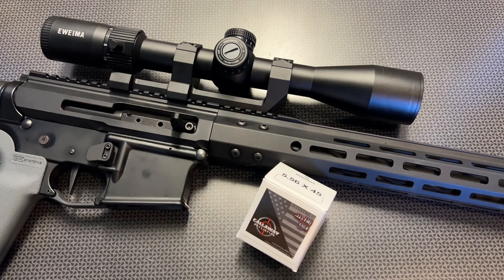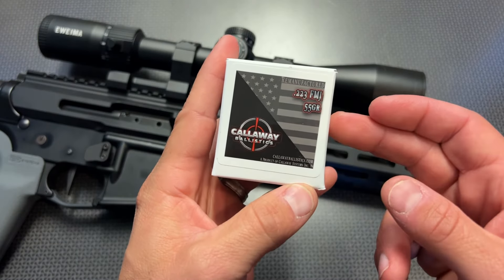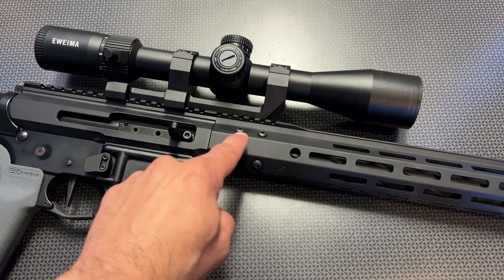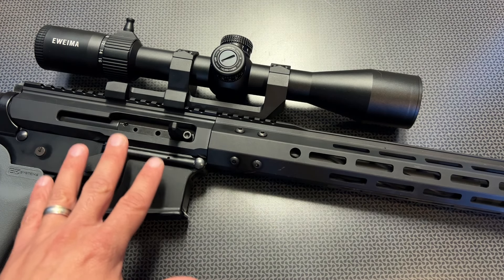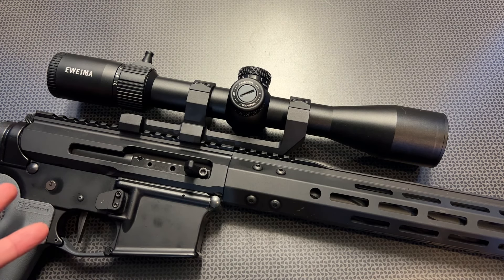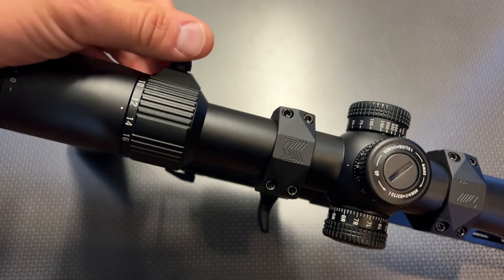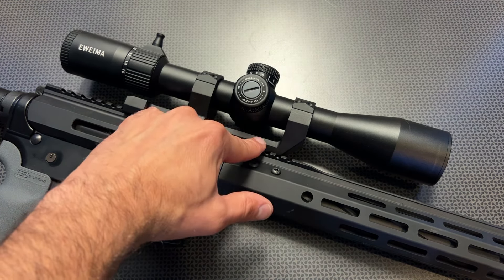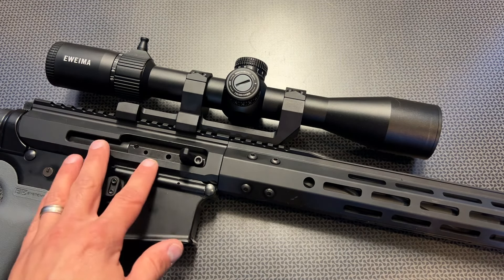Best FFP 4-16 Under 200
EWEIMA Rifle Scope for Hunting - Scope 4-16x44

Campsite